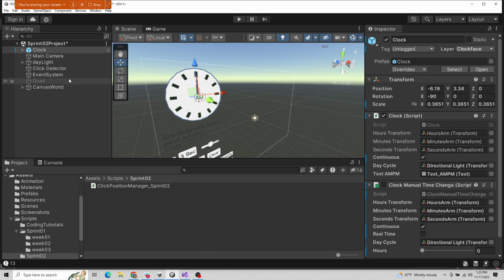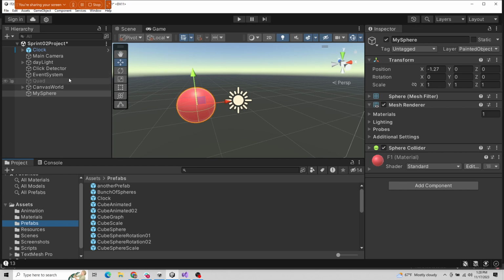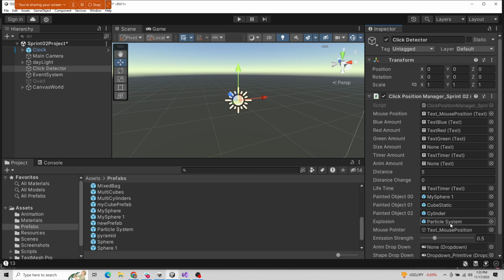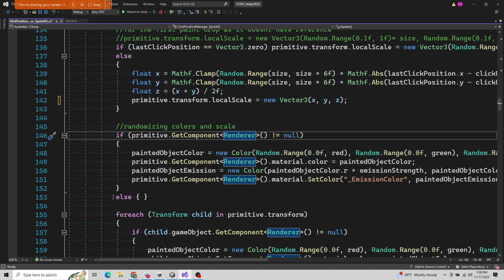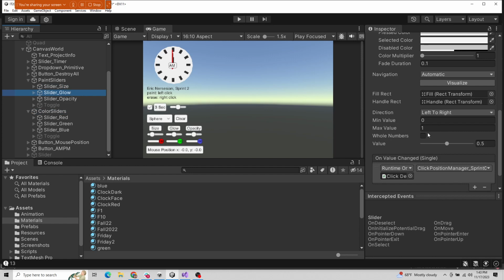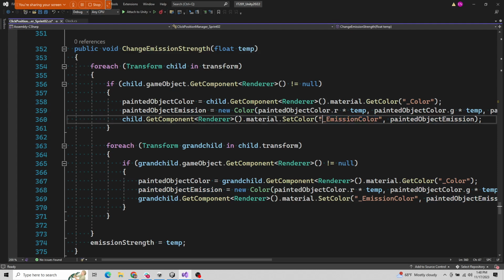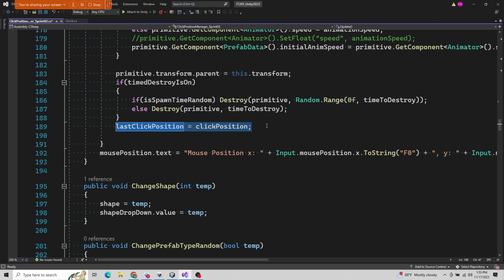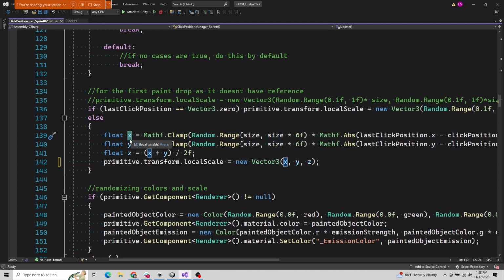Section03 Week03 Video02 Prefabs Materials Changing Existing Objects